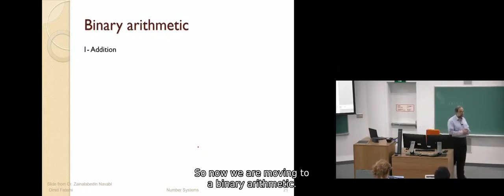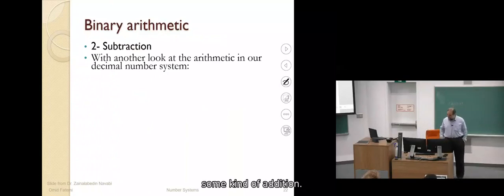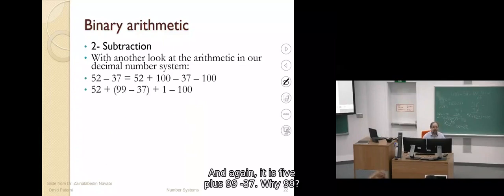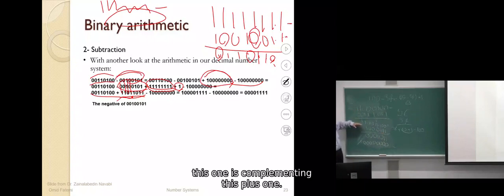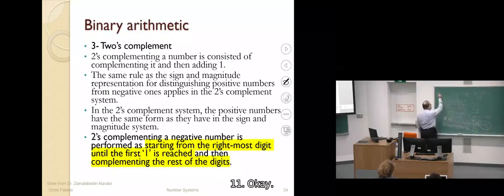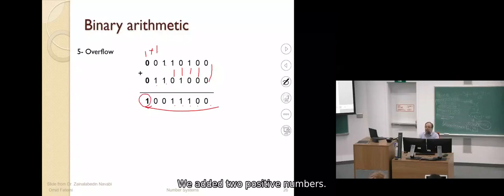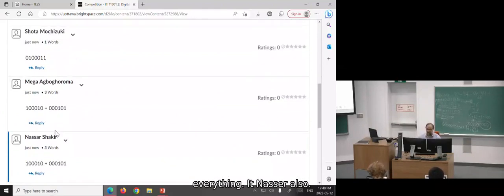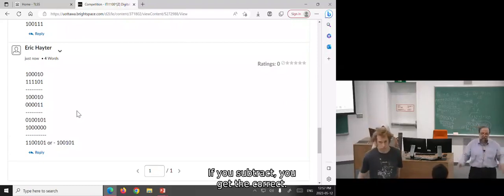ITI 1100 Numbering System - Part 3 Numbering System